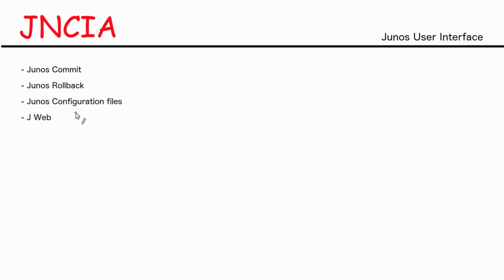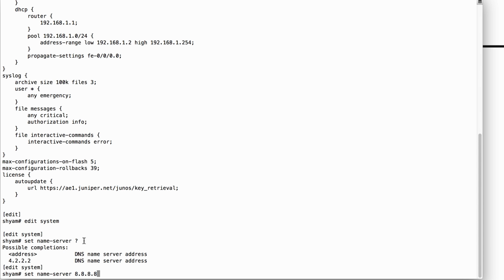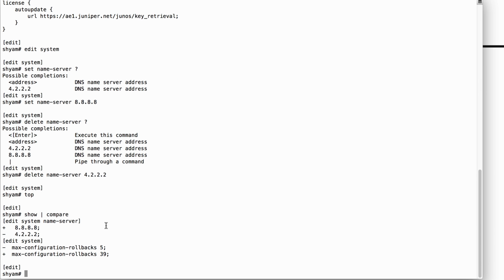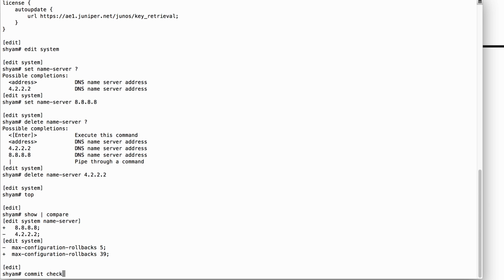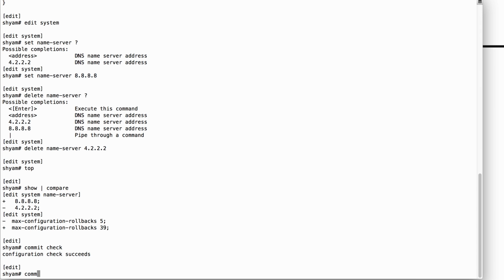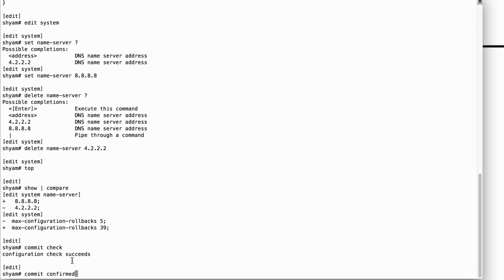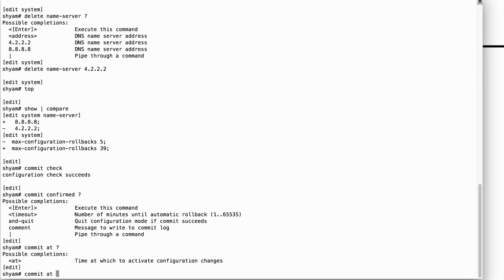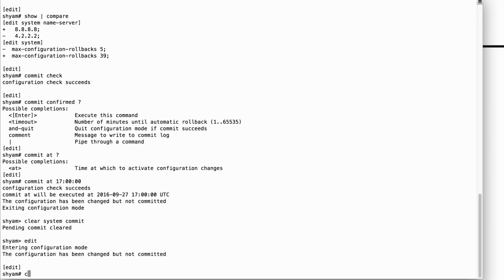Junos Essentials - Junos Commit Model